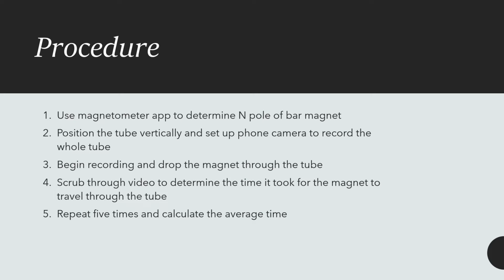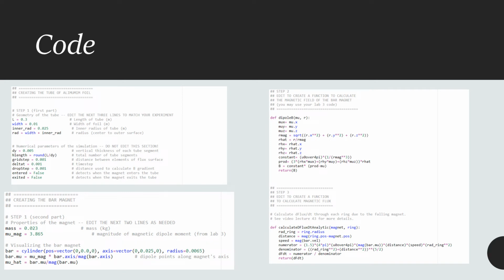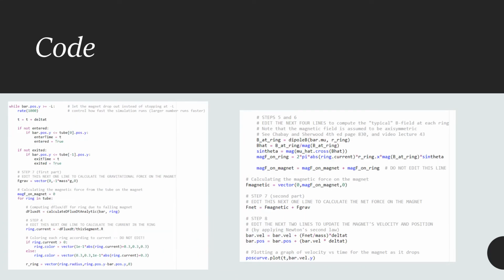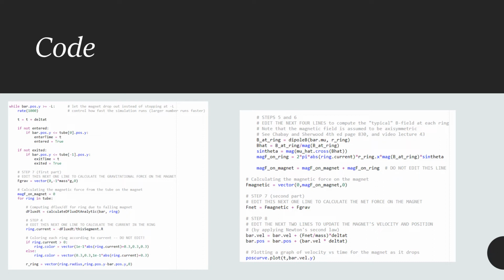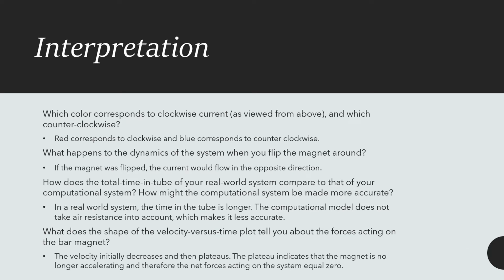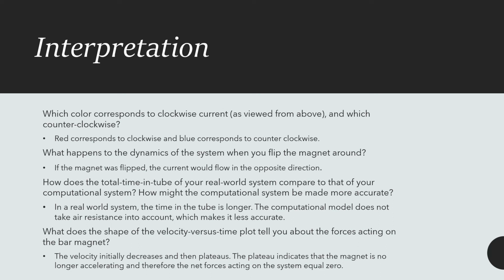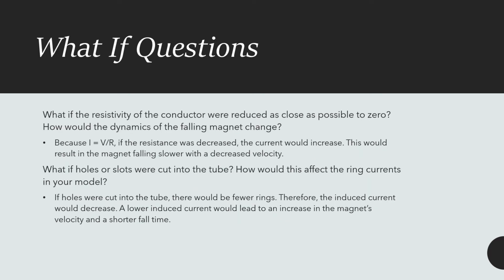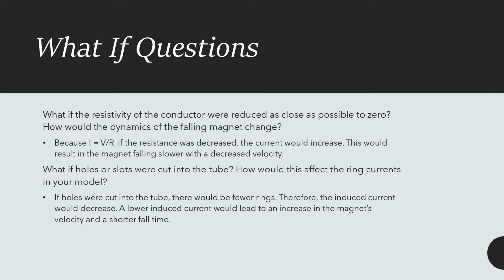Lab 4 PHYS 2212